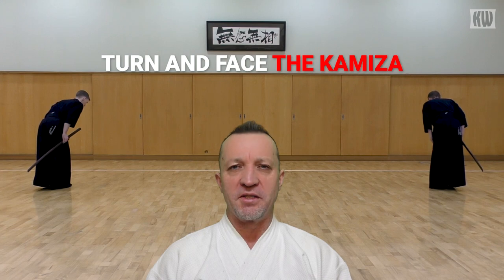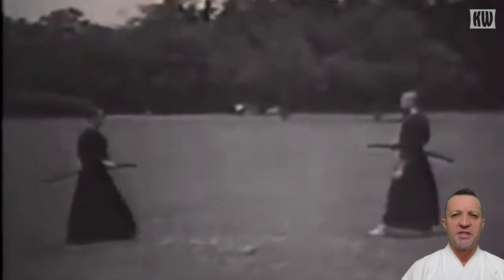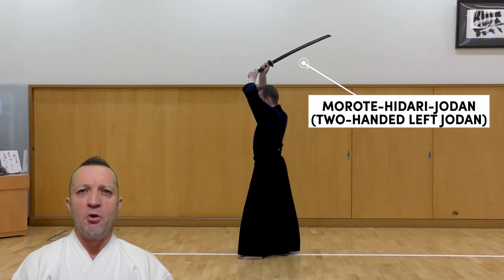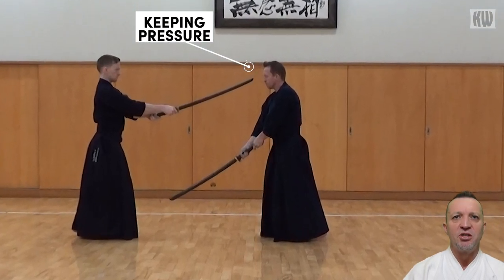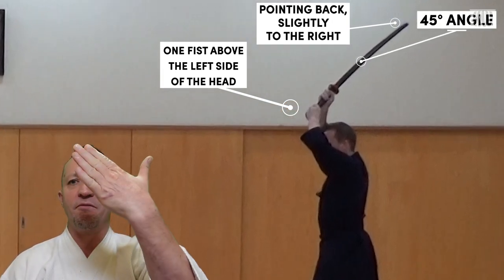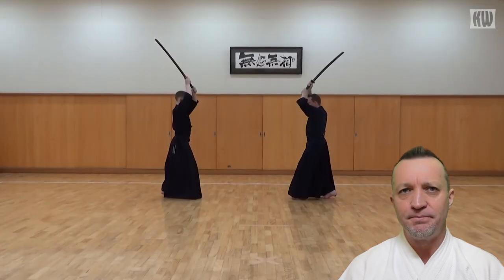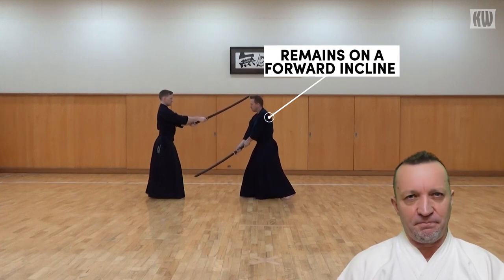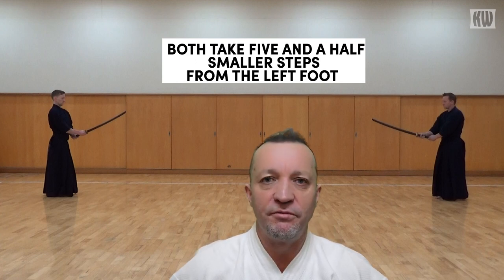Nihon Kendo Kata: Ippon-me - Kendo World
Alex and Blake Bennett demonstrate the first of the ten Nihon Kendo Kata. With lots of detailed explanations and hints for both uchidachi and shidachi, this video will be a great help to those of you who want to improve your understanding and ability in kata.

--- CREDITS ---
2021-Kendo_World

--- ABOUT US ---
Kendo World is devoted to Japanese budo (martial arts), and the dissemination of its vast practical, philosophical and historical aspects to the non-Japanese speaking community.

Although our primary focus is kendo, we also cover iaido, naginata, jodo, jukendo and tankendo, as well as other koryu (classical martial arts). Kendo World publishes books and articles of cultural and historical significance on various subjects related to budo.

Kendo World gathers an international network of experienced martial artists spread across Japan and the world. The Kendo World Team is constantly trying to improve not only the quality of the publications, but the strength of the international kendo community. We would like to thank you for your interest in Kendo World, and look forward to seeing you in our different events.

--- CAN I EMBED YOUR VIDEOS ON MY WEBSITE? ---
Of course, you can embed our videos on your website.